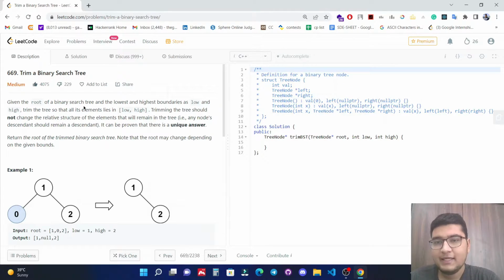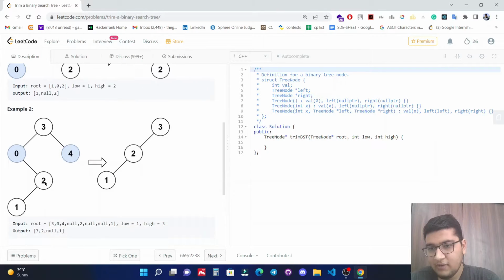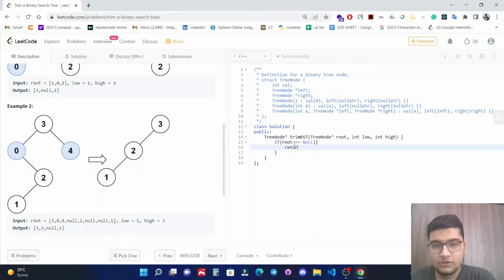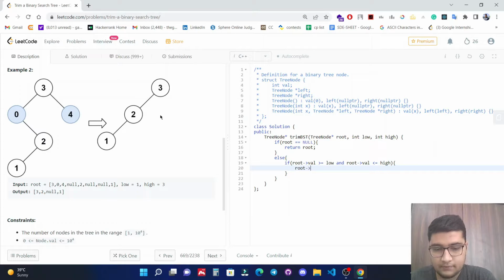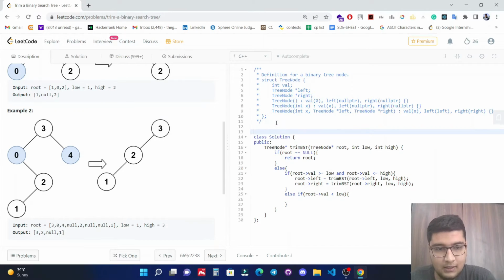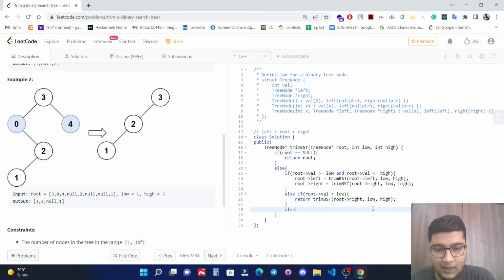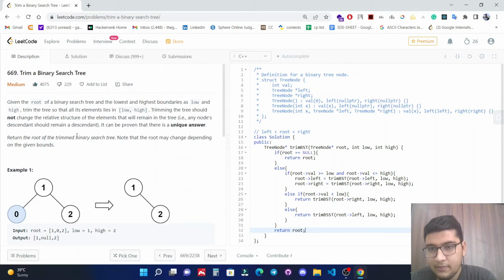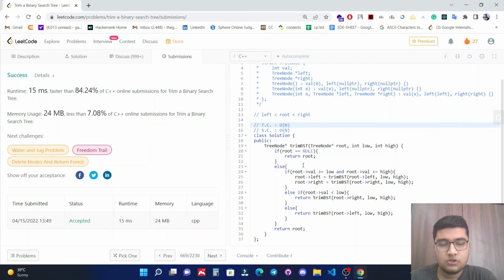Trim a Binary Search Tree | DFS🔥🔥| C++ | LeetCode 669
Here is the solution to the "Trim a Binary Search Tree" leetcode question. Hope you have a great time going through it.

1) 0:00 Explaining the problem and Example
2) 3:01 Coding in CPP
3) 6:32 Time and Space Complexity